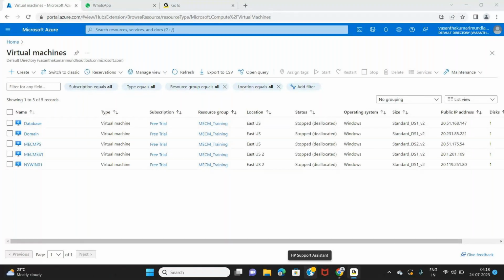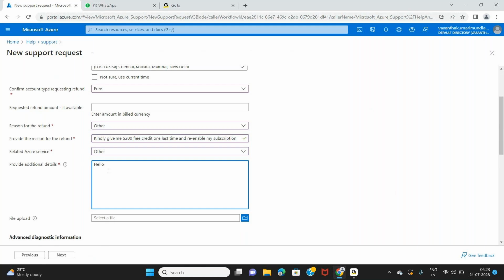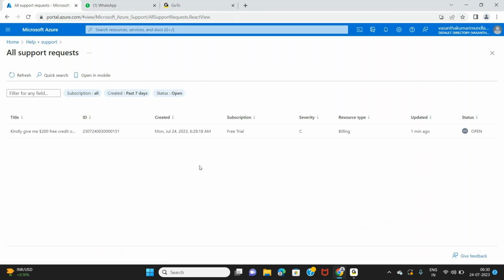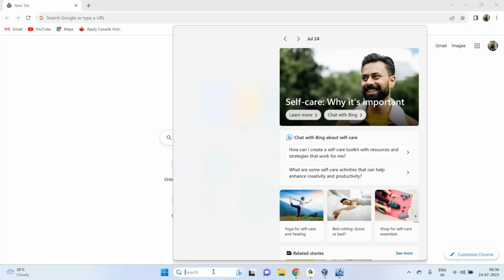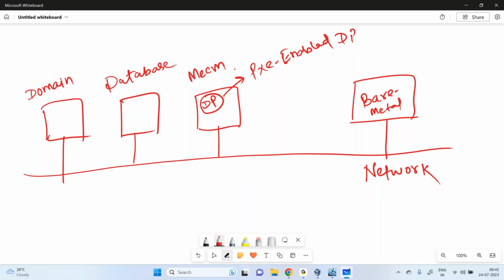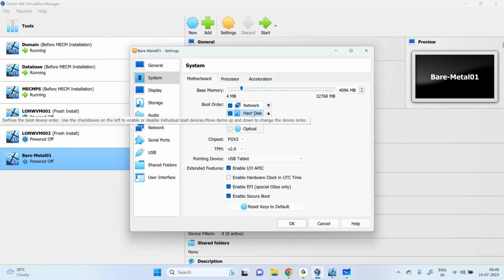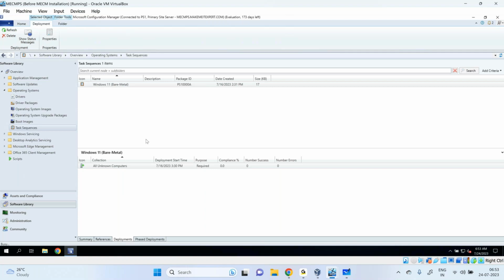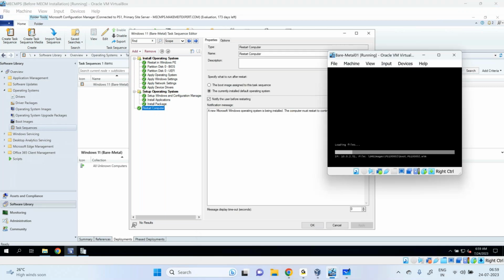Extend azure free trail for SCCM Training Lab, SCCM PXE Bare Metal Operating System Deployment